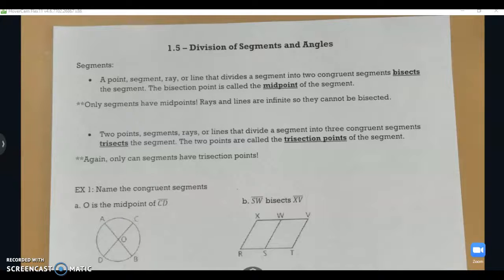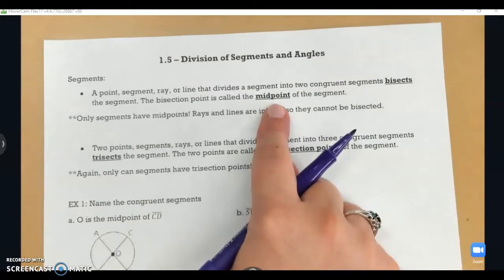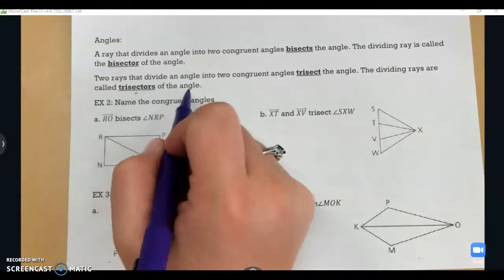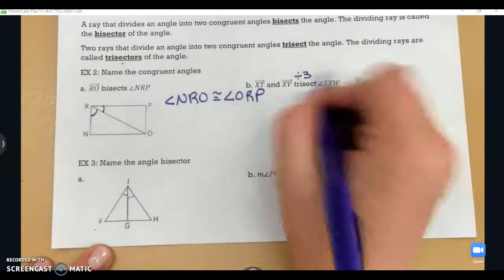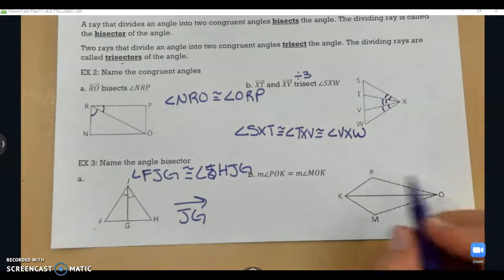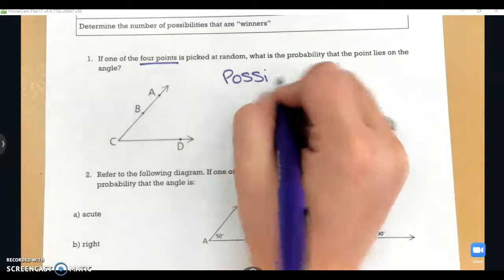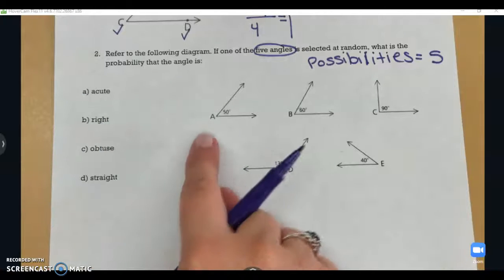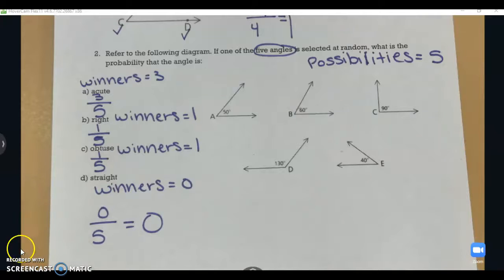1.5 & 1.9 Notes